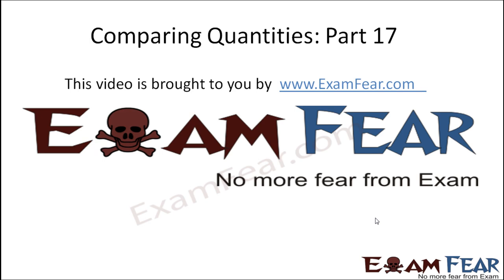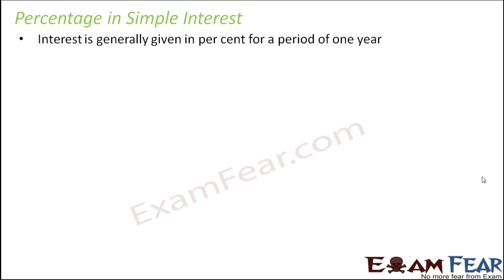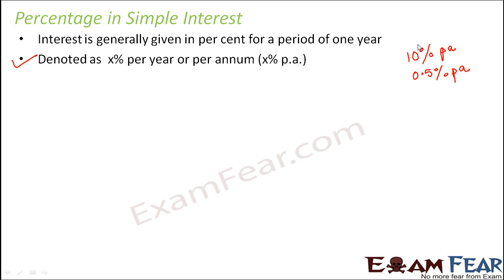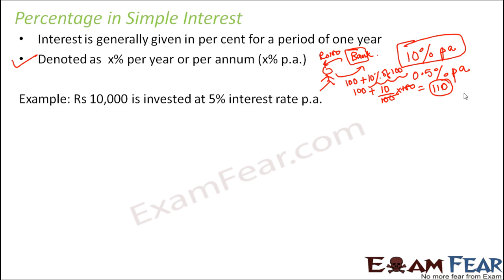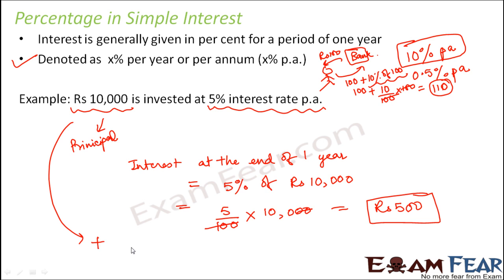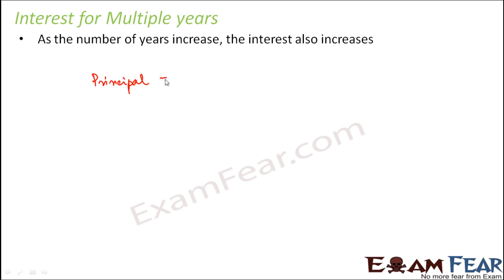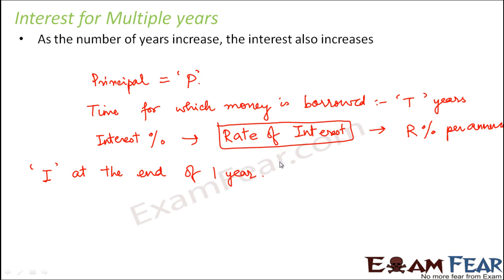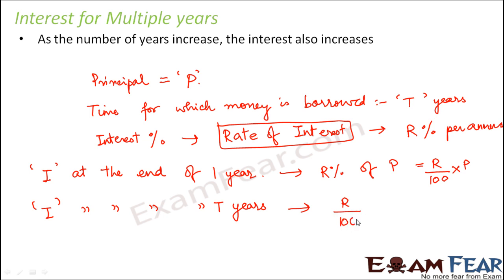Maths Comparing Quantities part 17 (Percentage in Simple Interest) CBSE Class 7 Mathematics VII